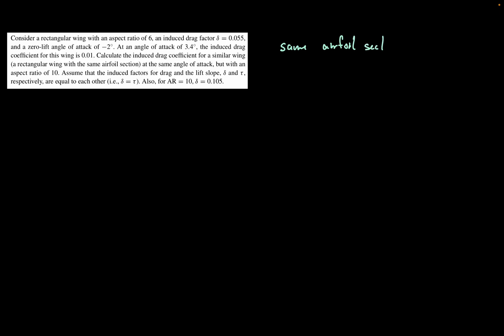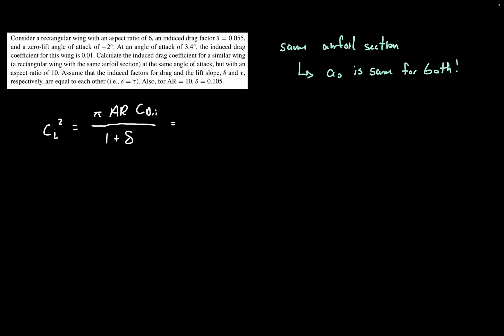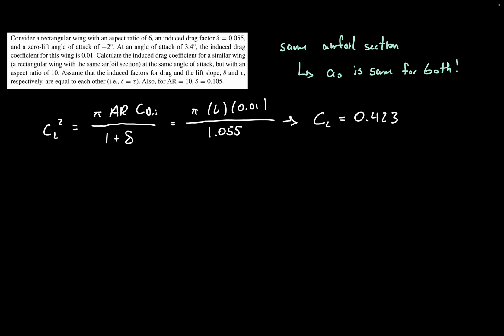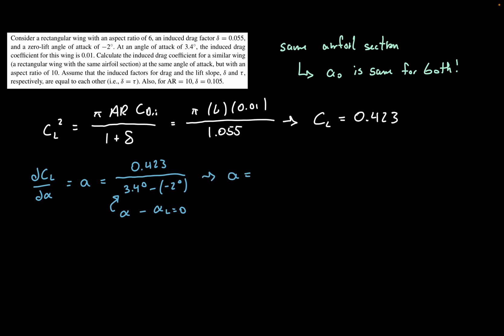Prandlt's Lifting Line Theory Example 2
Learn about Prandlt's Lifting Line Theory with this Ian's Guides lesson. We will talk about how to relate two similar airfoil sections.